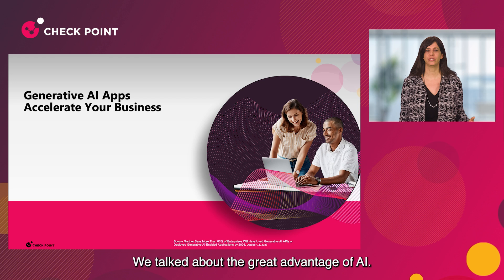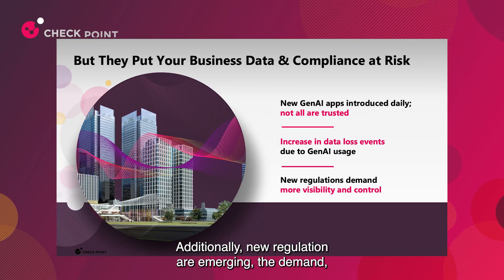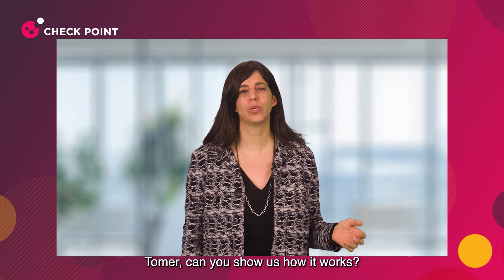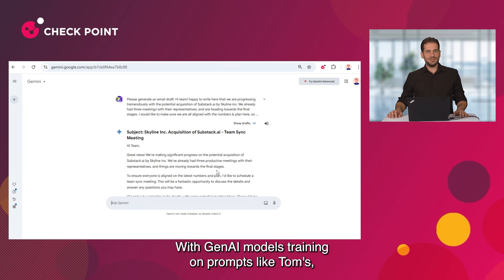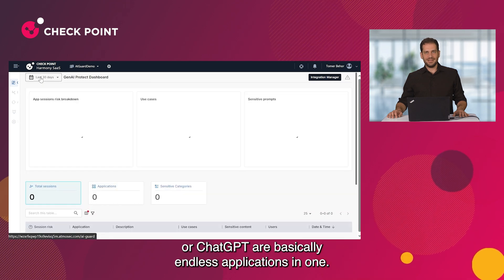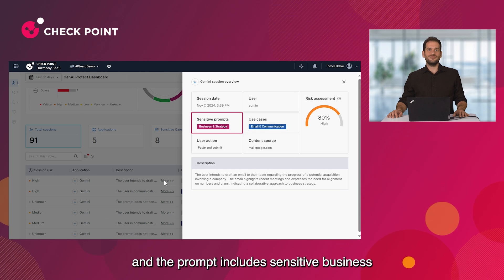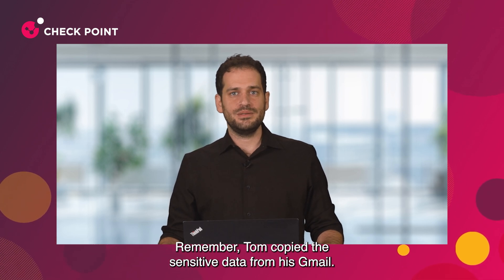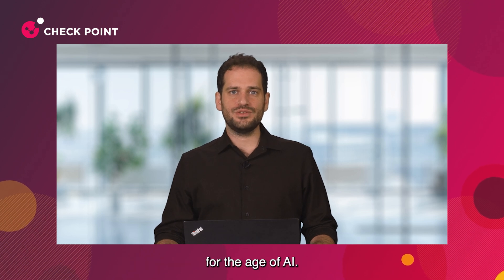Check Point GenAI Protect Overview and Demo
Experience an overview and demo of Check Point GenAI Protect. Stay ahead of emerging trends and insights by registering for CPX 2025, the leading event for cybersecurity professionals